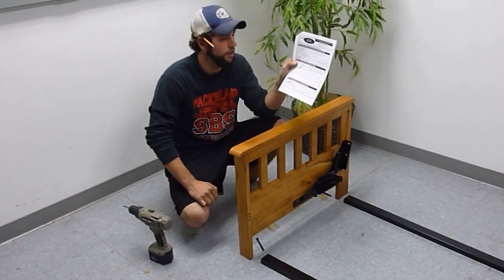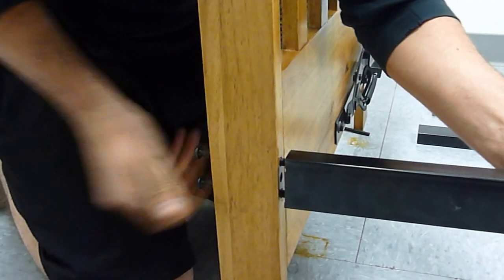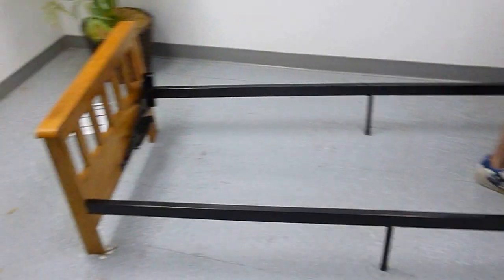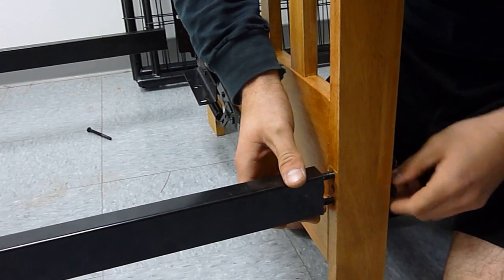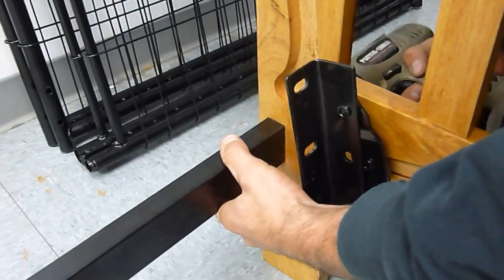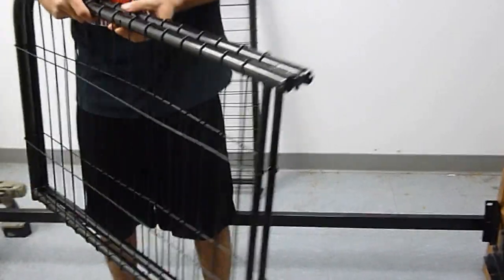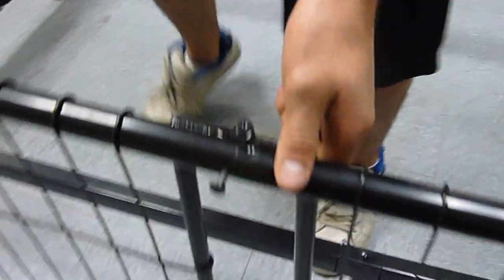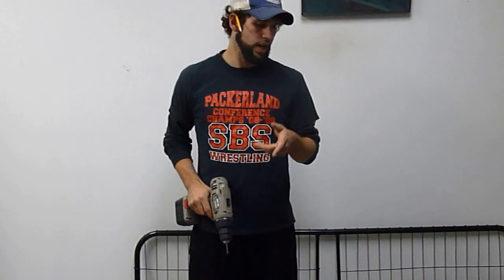Futon Frame Assembly Video Steps 3 & 4.MOV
Warning ... If you have a slow connection, the video may stop playing. Just wait for it to fully load to continue play. For a copy of the Assembly Instructions,